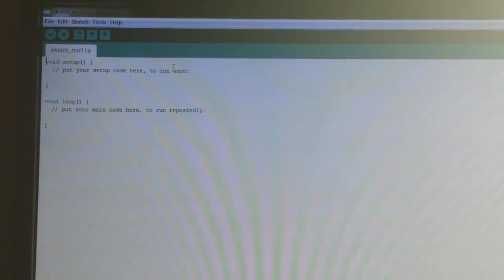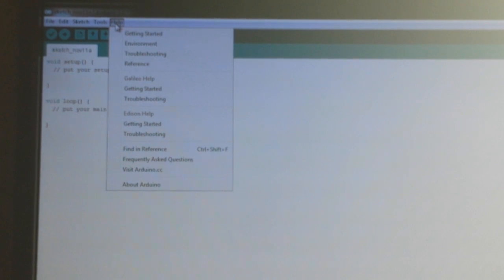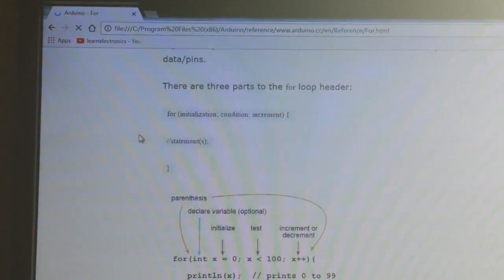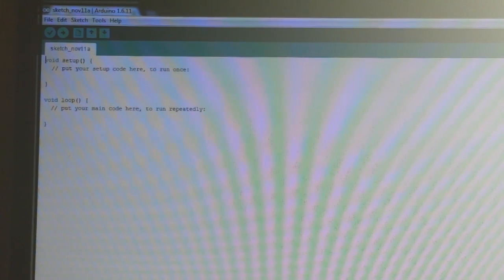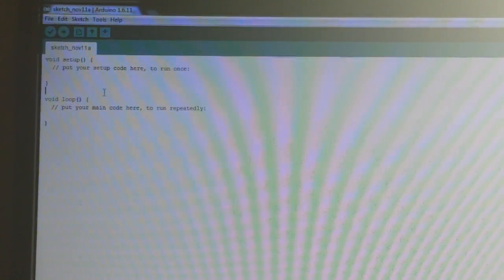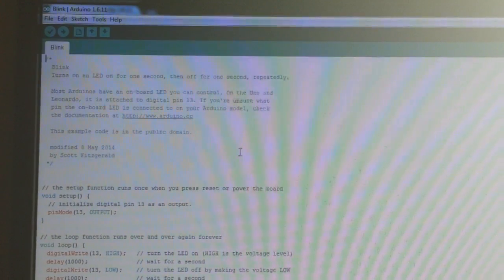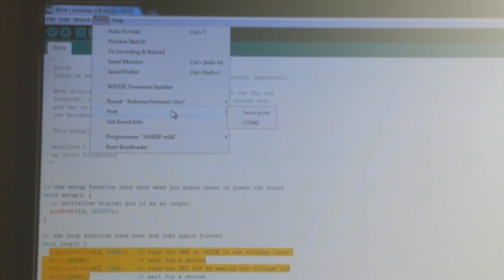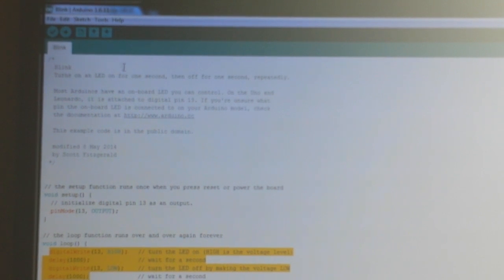Arduino Basics 2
Part 2 of the Arduino basics series. In this part we look at the Arduino IDE: the interface between you and your Arduino.